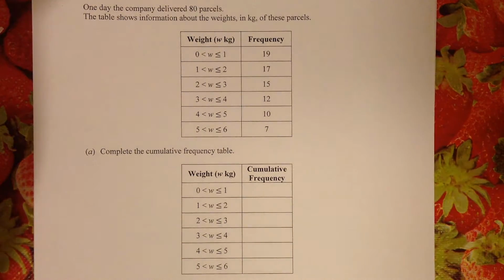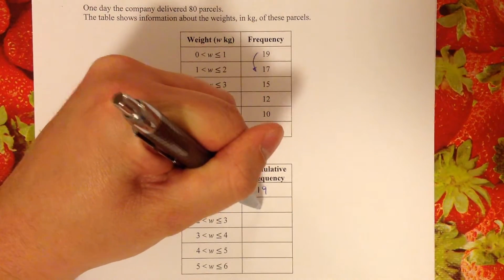Q15 Nov 2015 non-calc CUMULATIVE FREQUENCY